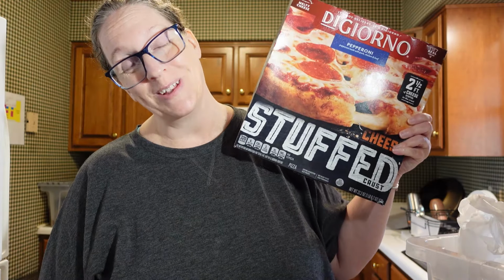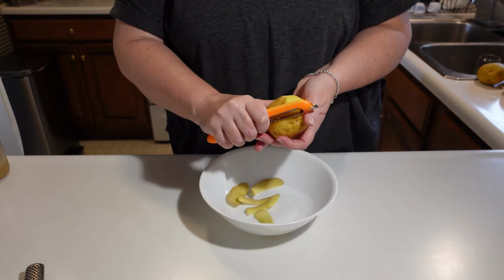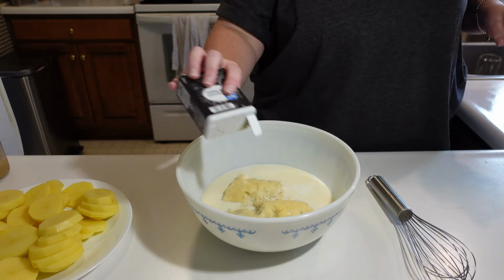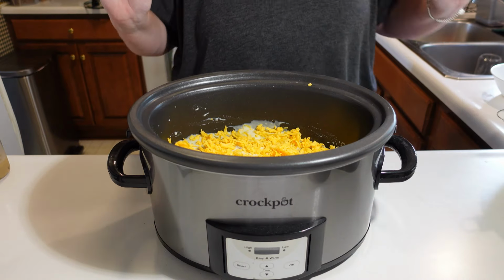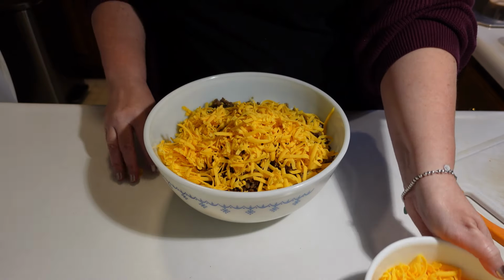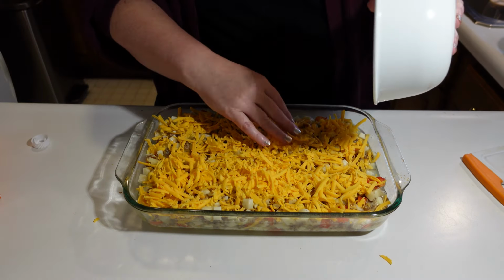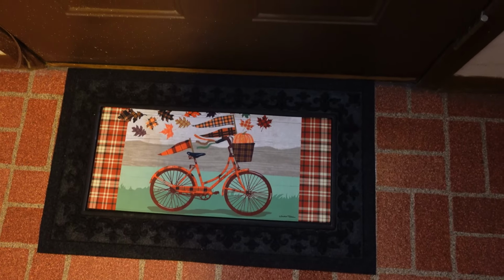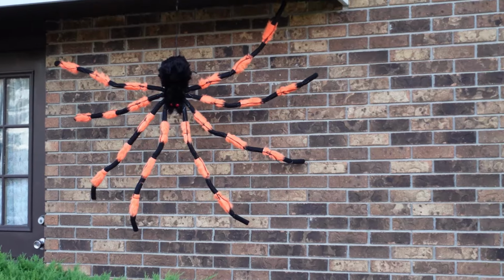NEW Hair / NEW Home Decor / NEW Recipes / NEW Christmas Designs / Decorating for Halloween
AMAZON FAVORITES